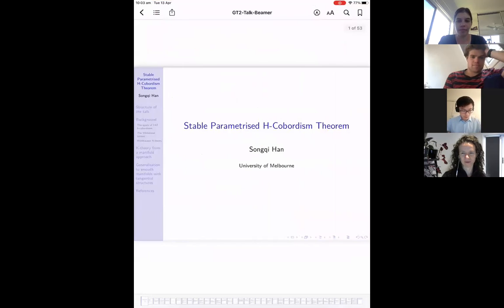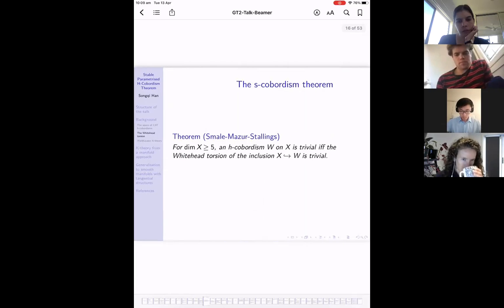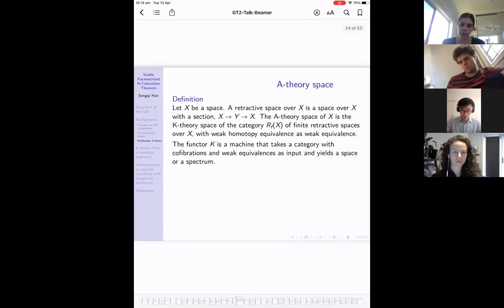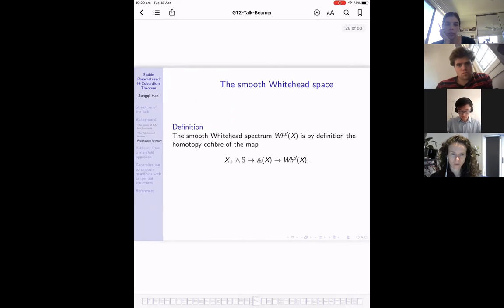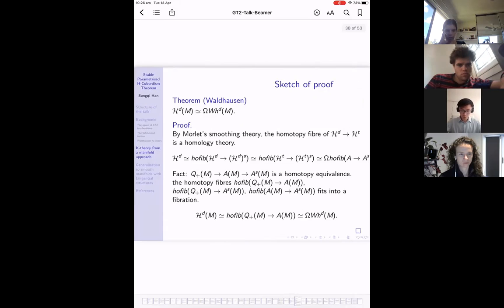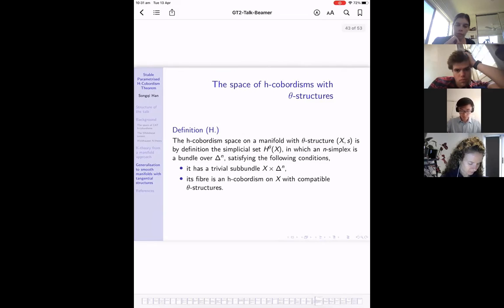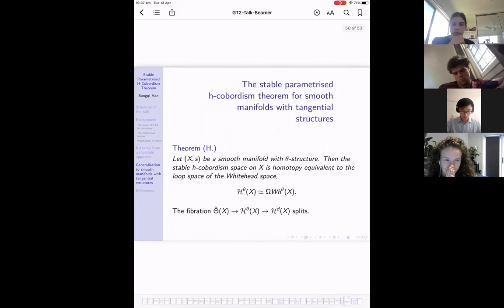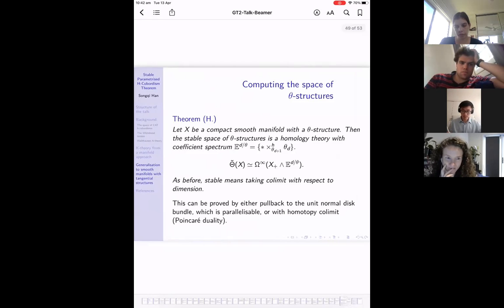(GT)^2- Songqi Han- Parametrised h-cobordism theorem for smooth manifolds with tangential structures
The Whitehead space connects the Waldhausen A-theory space to the CAT h-cobordism space, where CAT means either TOP, PL, or DIFF. In this talk, I will outline the proof of Waldhausen's parametrised h-cobordism theorem that the loop space of the Whitehead space is homotopy equivalent to the stabilised space of h-cobordisms. Then I will discuss how to generalise this result to the case of smooth manifolds with tangential structures. In particular, this generalisation identifies the loop space of the A-theory space with the stabilised h-cobordism space of smooth manifolds with framings.